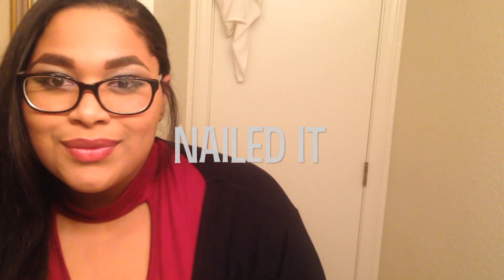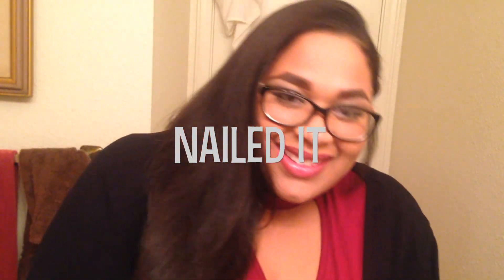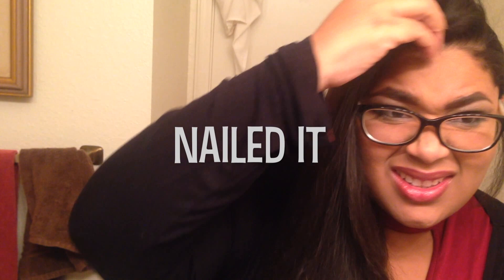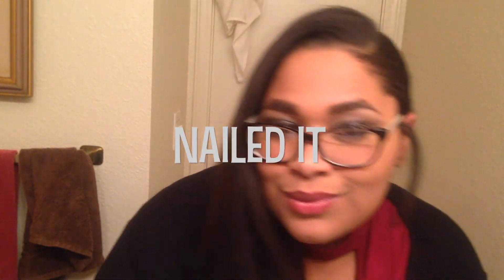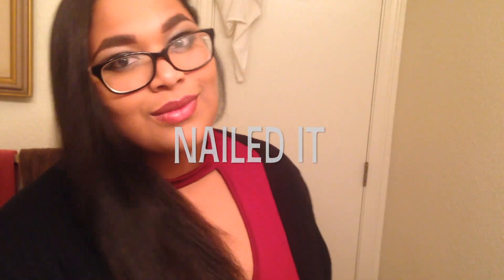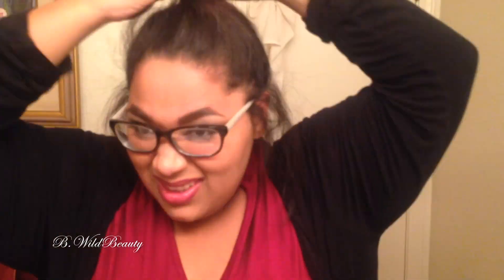THE LOOK: How To Get My Glam with Straight Hair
HEY,

I'm posting in succession ➿➿because of the Christmas break and Vlogmas
so, If you can bear this last one that's cool.
Next release is the official GA Video Please visit this video for the rules ↙️

TURN YOUR BELLS ON!
Should I or should I not tell you what You'll be winning ? hmmm?? NAH I'm having too much fun with this.

xoxo